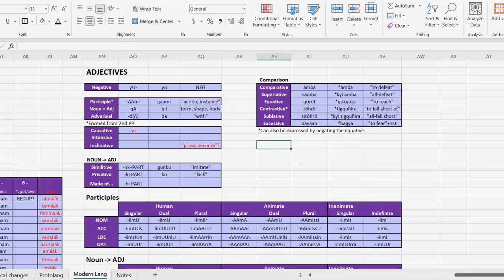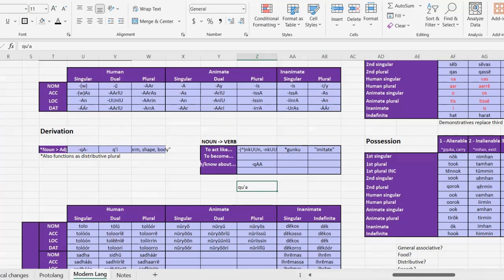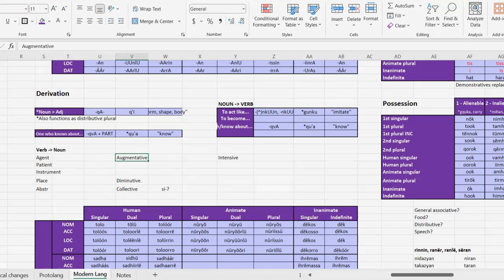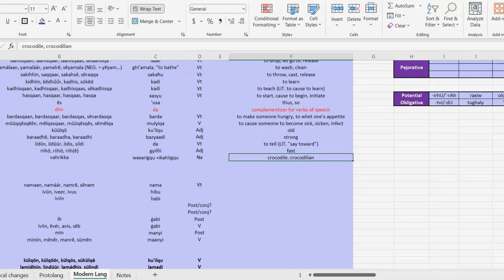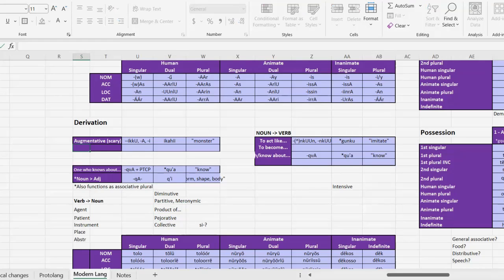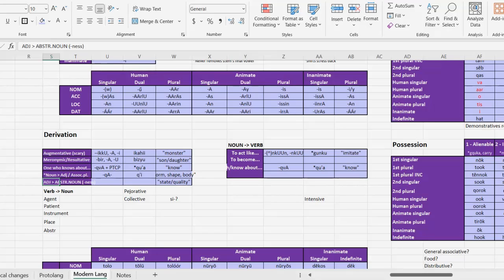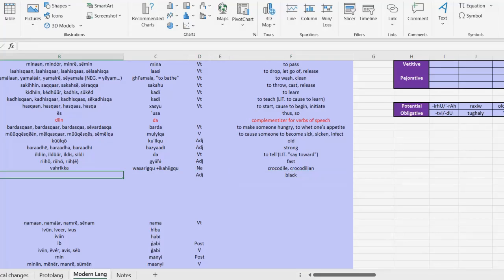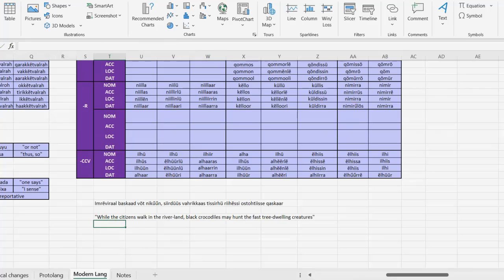Conlanging Case Study: Part 36 - The Augmentative, Diminutive, and other Derivation